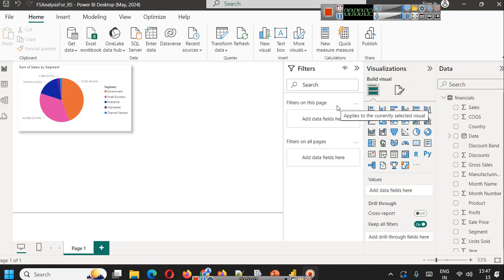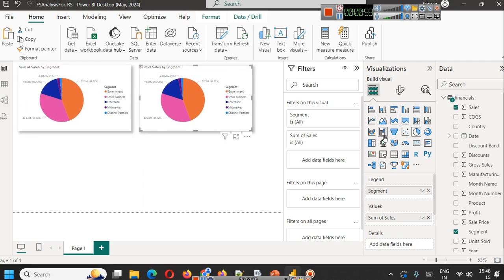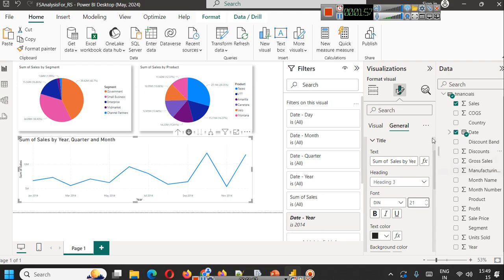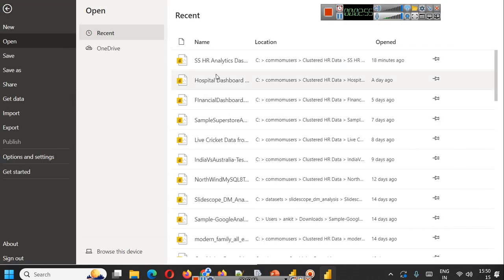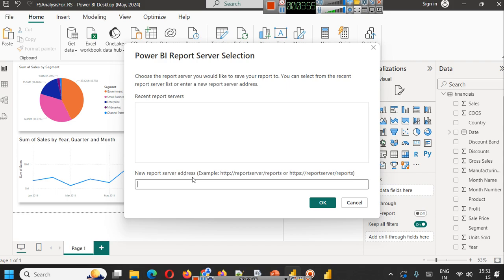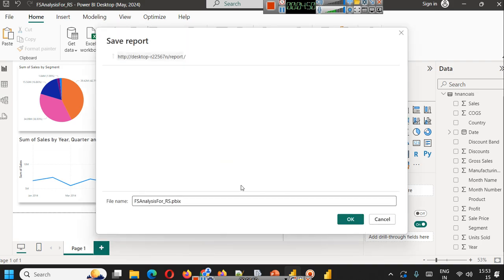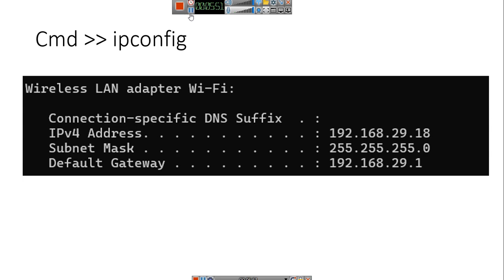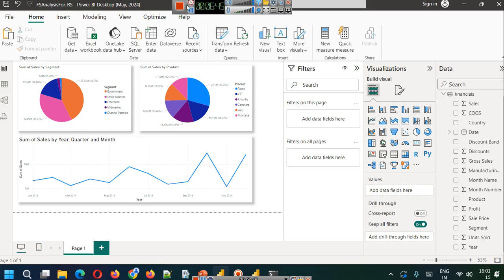How to Publish Power BI Report to Power Bi Report Server